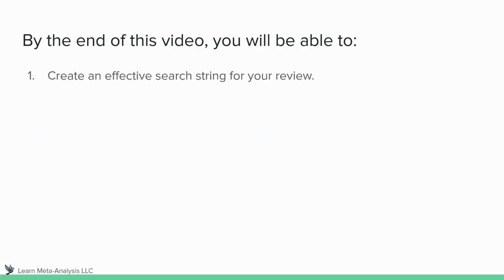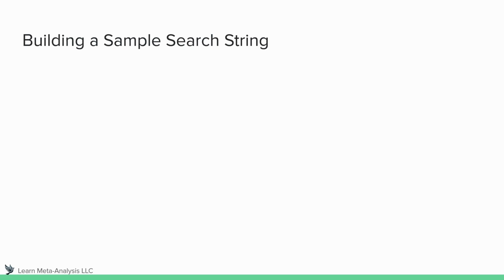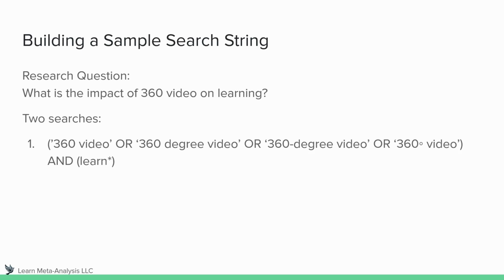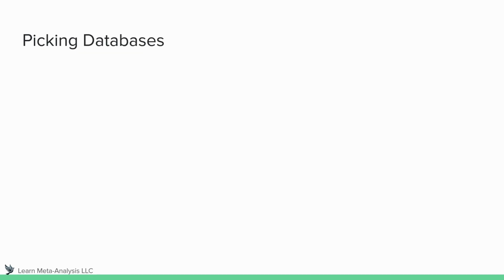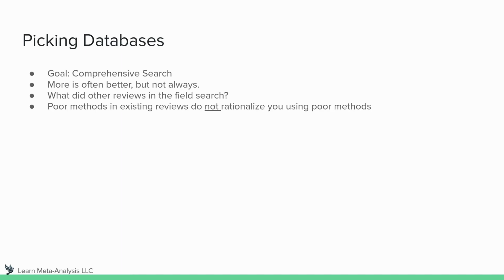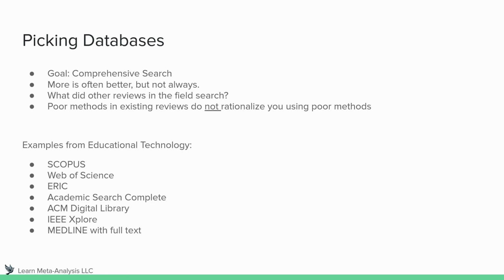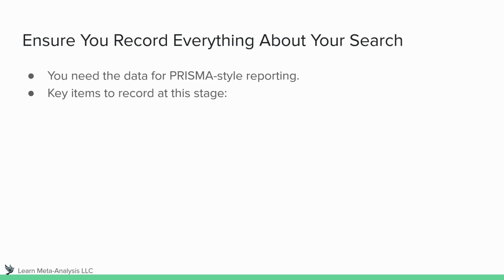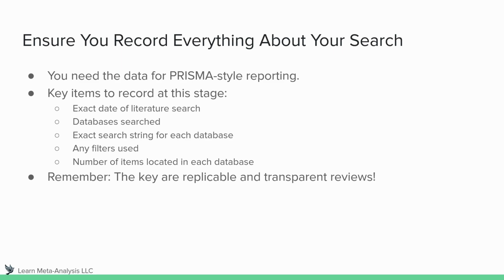Searching Academic Databases Effectively - Straight to the Point (brief lecture)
Beginner-level introduction on how to search academic databases. We discuss how to set up search strings to capture the studies you want to find. This brief lecture series is designed for those with zero experience in the area.

Video 4/13 in the Beginner's Guide - Conceptual Introduction to Systematic Review and Meta-Analysis Video Brief Lecture Series.

0:00 Intro
0:40 Why Care?
2:19 Build Search String
3:40 Variables
6:35 Picking Databases
10:28 Existing Review References
11:48 Record Keeping
13:00 Too Many Studies?